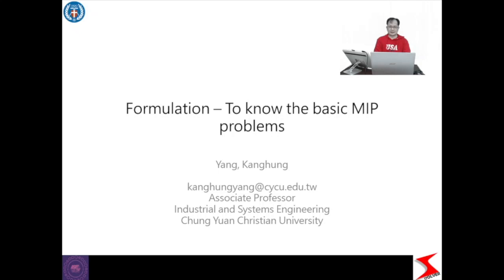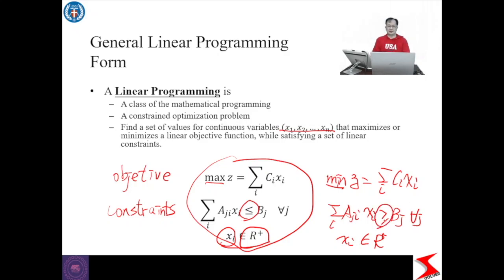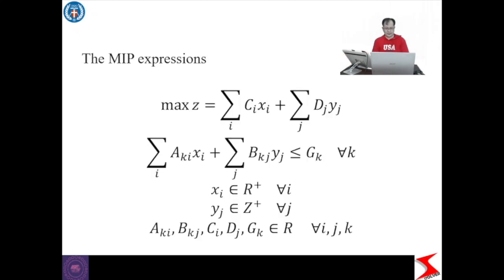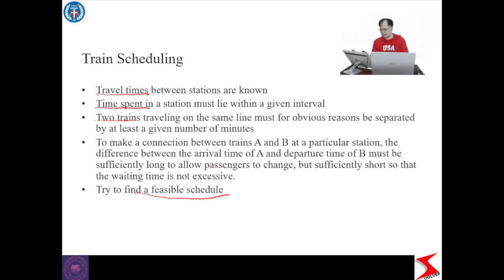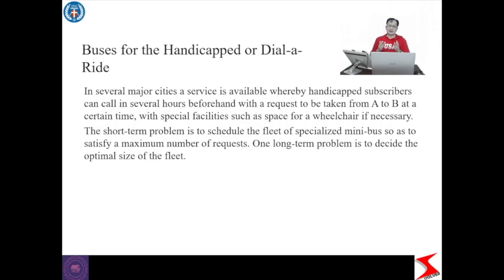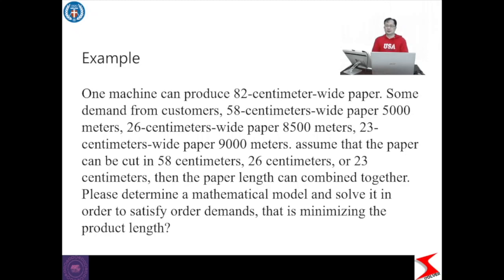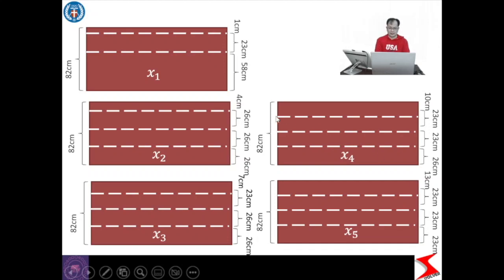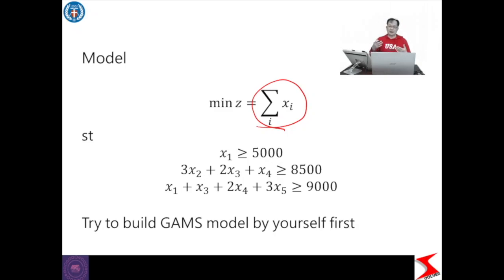17 Formulation1 ApplicationProblem 1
0:00 Introduction
0:26 General Linear Programming Form
4:03 What is Programming in MP
4:44 Mixed Integer Linear Programming(MIP)
5:17 The MIP expressions
5:40 Train Scheduling
8:47 Airline Crew Scheduling
9:34 Production Planning
10:40 Buses for the Handicapped or Dial-a-Ride
11:46 Cutting Problem
12:15 Example
14:06 How to define decision variables
17:08 Mathematical model